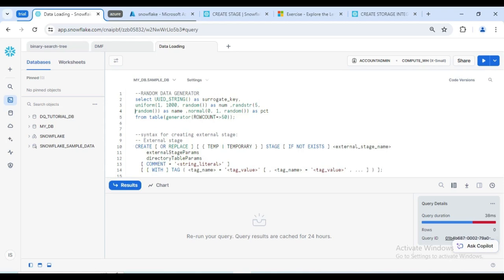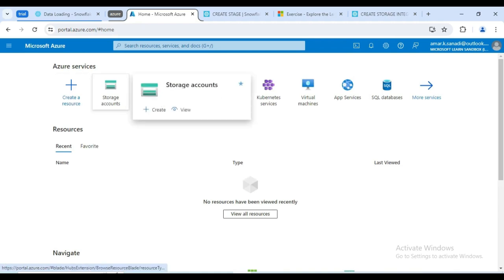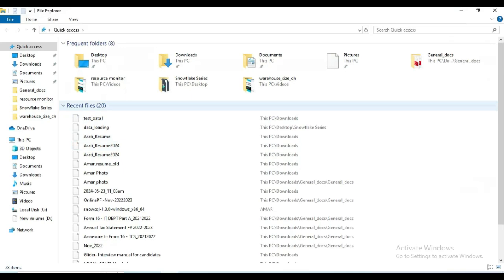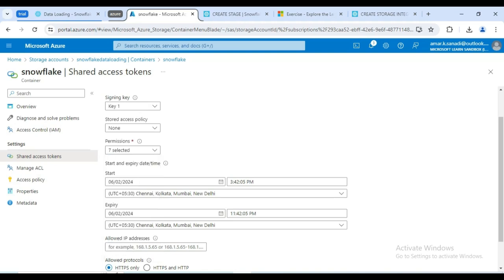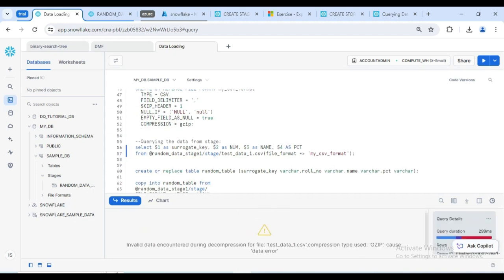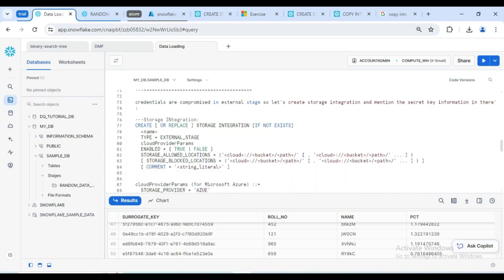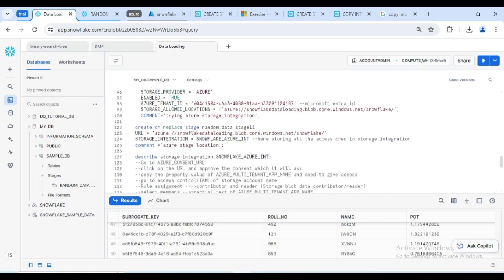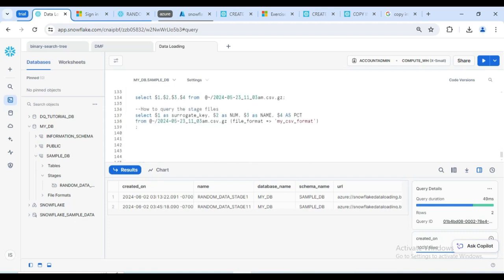Snowflake Data Loading Using External Stage | Storage Integration | Microsoft Learning Sandbox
Below points are discussed in this video
1. How to create Microsoft learning sandbox-storage account
2. How to generate random data in snowflake
3. Creating external stage with azure cloud provider
4. Generating SAS token for storage container access
5. Importance of directory table feature enablement in external stage
6. Creating File Format
7. How to validate stage data before loading data into table
8. Understanding the use of of storage integration over direct credential exposing in stage object
9. Creating storage integration and it's parameters
10. Copy into command parameters